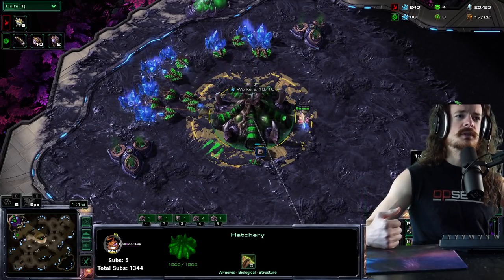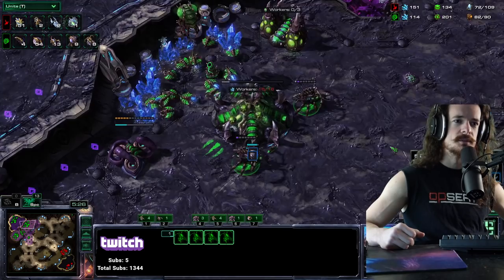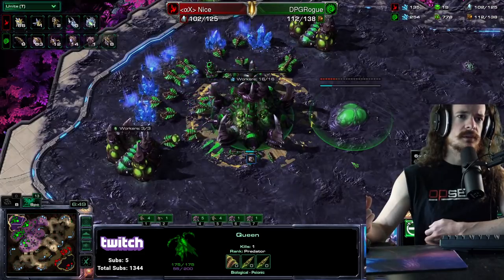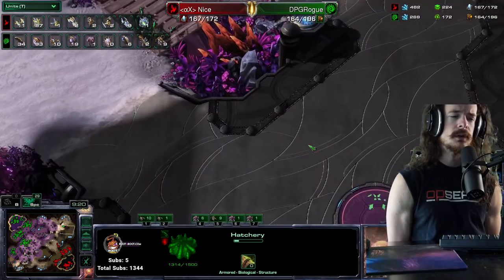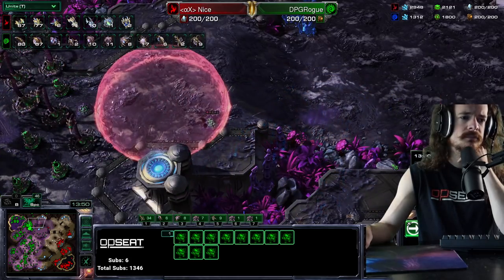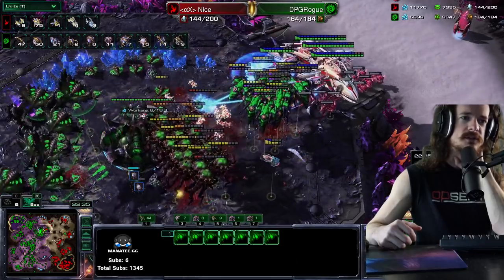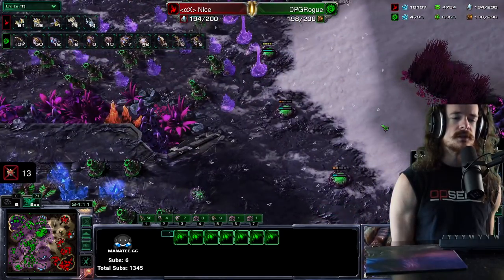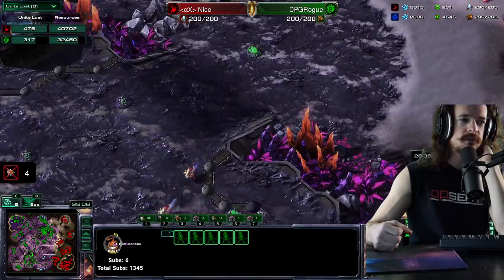Rogue vs Nice : Zerg DESTROYING Skytoss